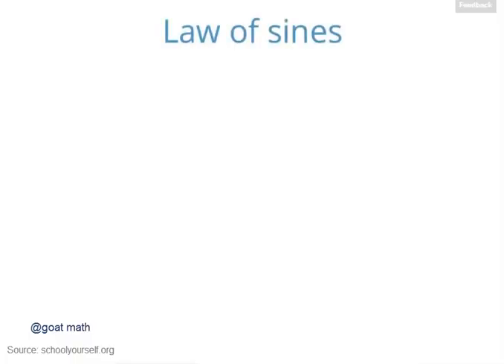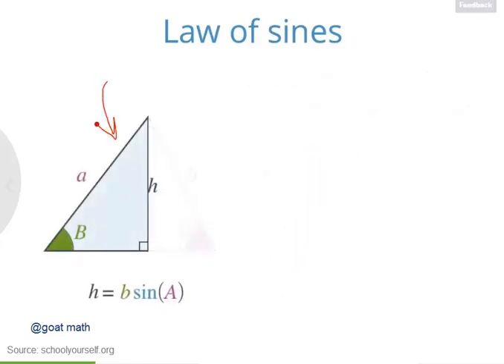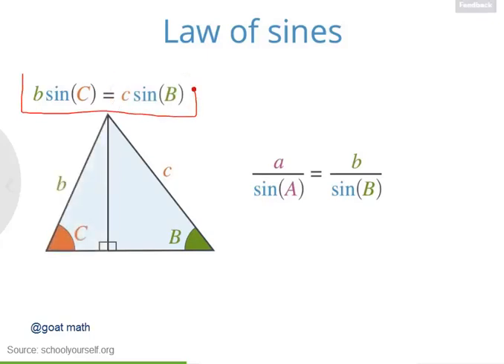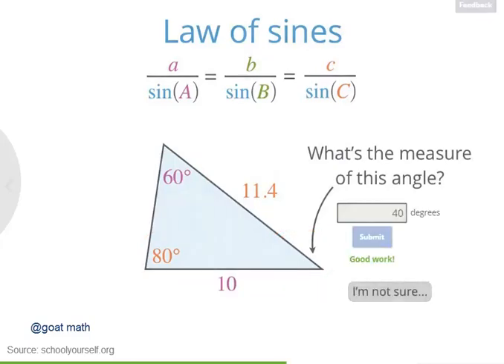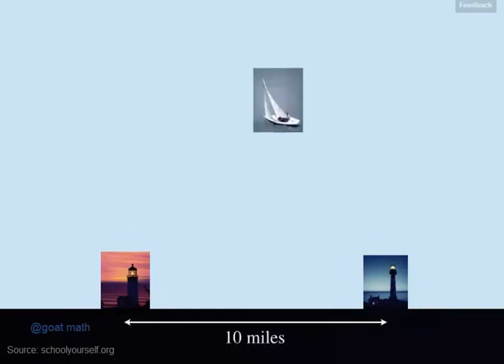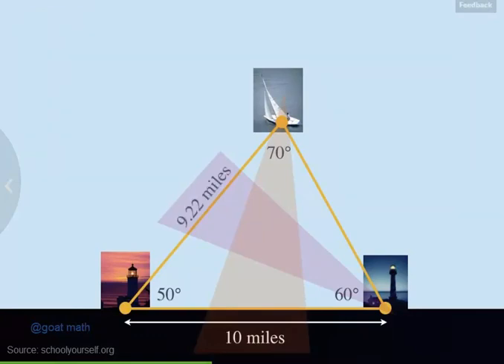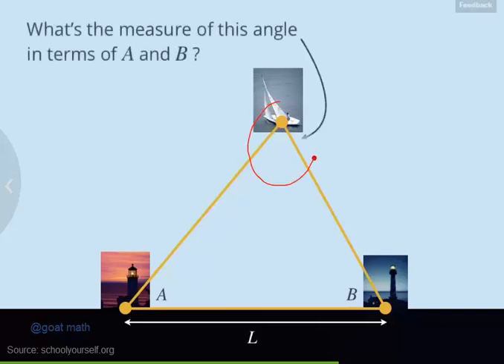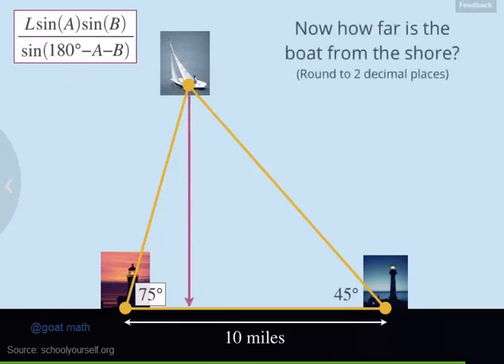Law of sines - Triangulation | Triangle Formulas – Trigonometry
Law of sines: Relating angles and opposite sides for any triangle
Triangle has sides of lengths a, b, and c opposite the angles A, B, and C then:
Triangulation: Real-world application of the law of sines to find distances